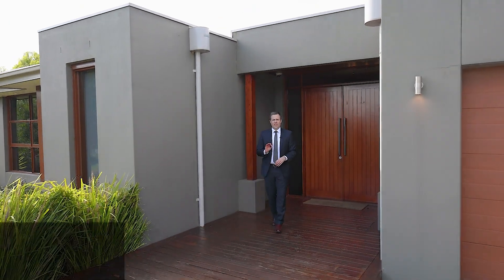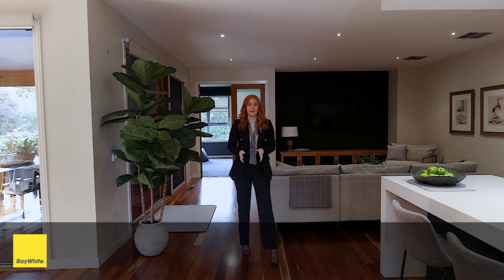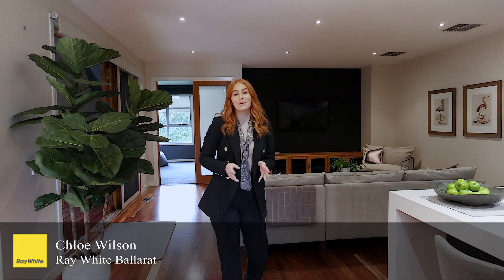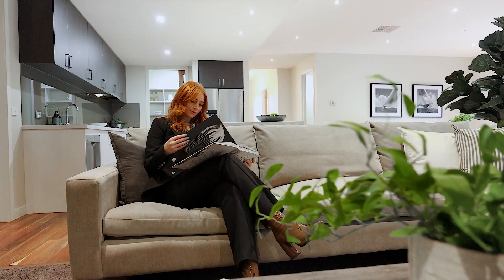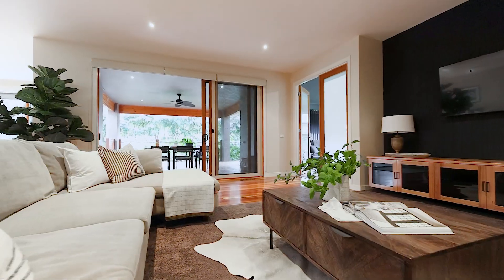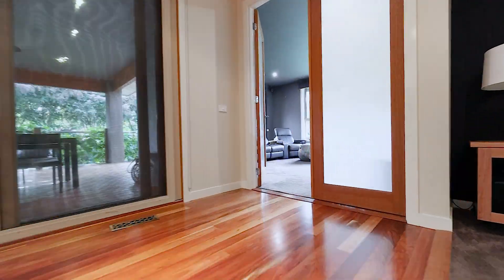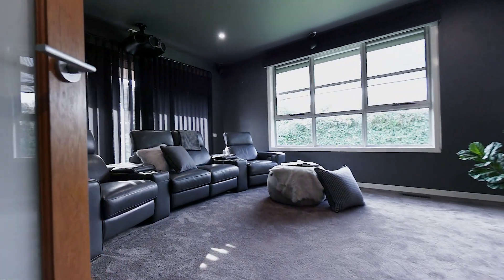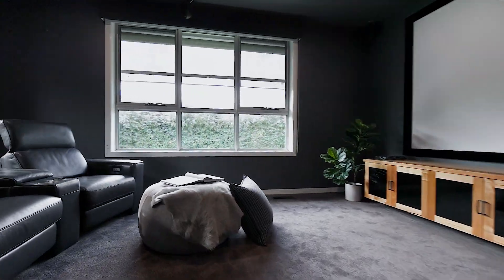9 Coorabin Drive, Brown Hill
Premium Home In Premium Locale!

An opportunity awaits to secure this stunning home on a hard to come by 920m2 allotment! Positioned to perfection in one of Ballarat's most enviable suburbs, this one must be seen to be truly appreciated. With a chic color pallet, stone benchtops and gorgeous timber flooring that flows throughout the home, this one has a uniqueness of its own.

The premium quality of this family home is undeniably unmatched, featuring four spacious bedrooms, study, theatre room with screen, projector and sound system plus an open plan living, kitchen and dining space all of which have a luxurious feel that flows from one section to the next. The kitchen features 900mm cooking appliances, dishwasher, walk in pantry and superb stone waterfall benchtop. Centrally heated and evaporatively cooled throughout, to ensure you are comfortable all year round. At the front of the home, you will find the master bedroom which is generous in size and features an ensuite and sizable walk in robe ready to be filled!

Outside is your very own oasis, with a gorgeous decked undercover alfresco area which is perfect for entertaining, in addition to the spacious yard which is ideal for the kids and furry friends. Car accommodation is complete by way of two car garage plus side access which is perfect for the trailer. Located just minutes to the Western Highway, perfect for those weekend trips to the city whilst being a short trip to the Ballarat CBD and everything Ballarat has to offer. Homes like this one do not last long, contact Will or Chloe to arrange your very own private inspection.

- Four sizable bedrooms plus study
- Open plan kitchen, living and dining space
- 900mm cooking appliances, walk in pantry and stone waterfall benchtop
- Theatre room with projector, screen and sound system
- Central heating and evaporative cooling throughout
- Undercover decked alfresco area perfect for entertaining.